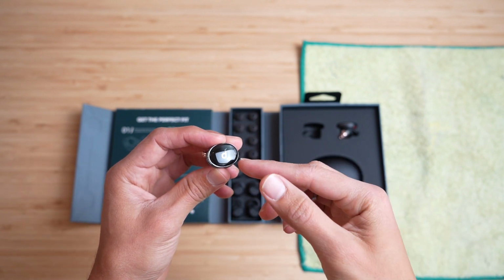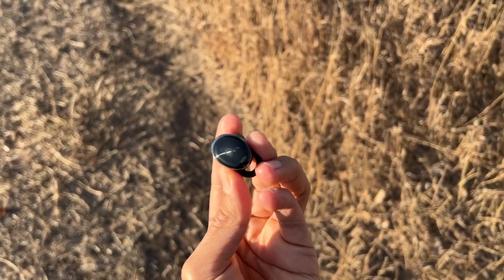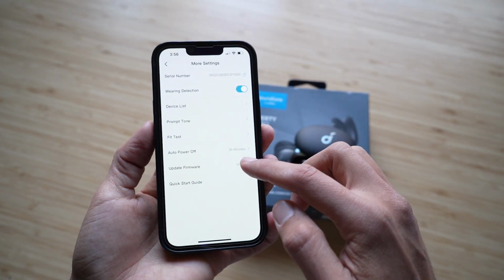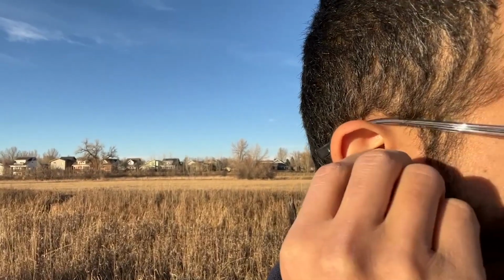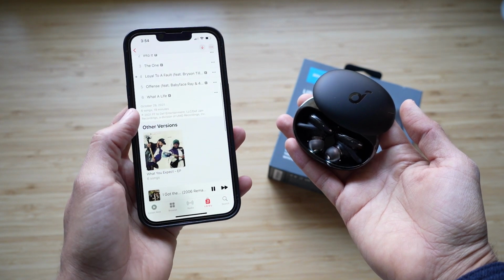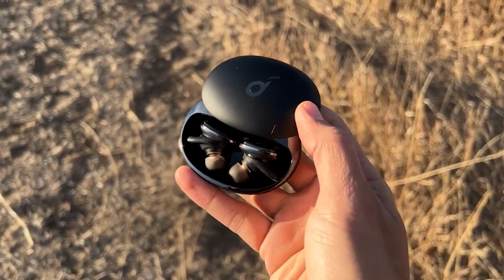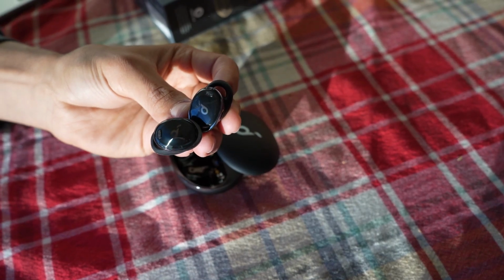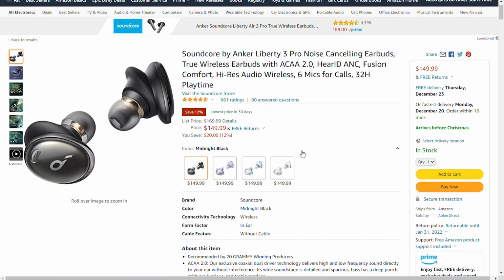Soundcore Liberty 3 Pro Review: Close to the Crown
There can only be one true wireless champ in 2021.

Camera Gear I Use:
Sony A7C
SD Card